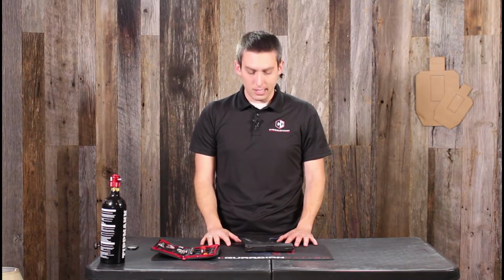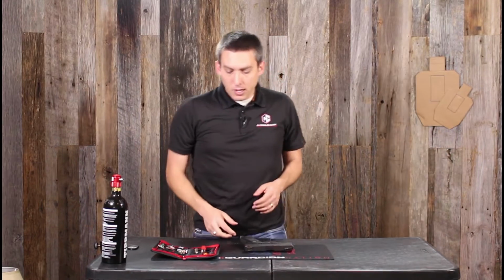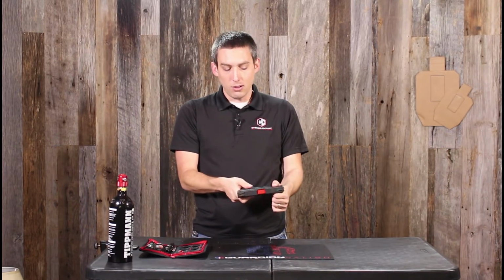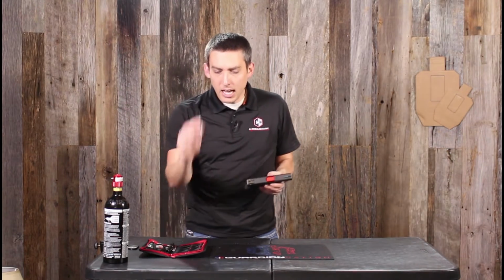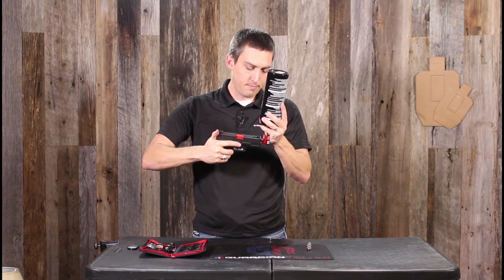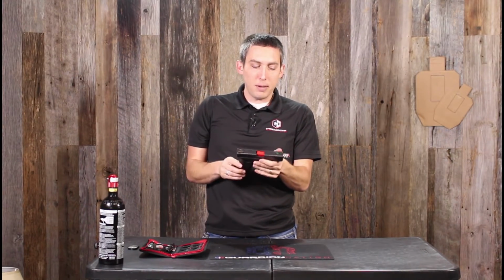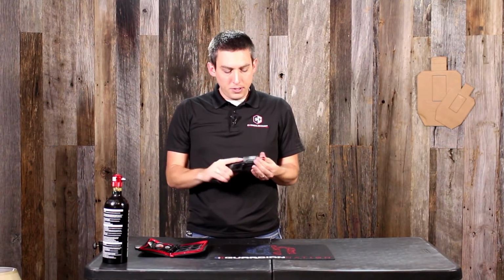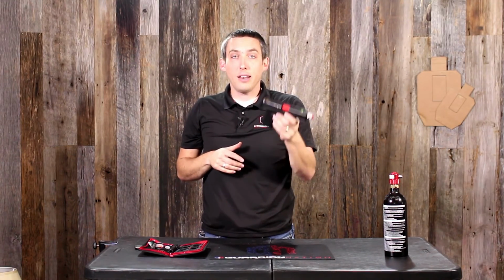Cool Fire Trainer Review: Dry Fire Training Tool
In this video, Jacob shows us an up and coming dry fire training tool, the Cool Fire Trainer. This thing is pretty cool (no pun intended).

The Cool Fire Trainer helps you simulate the recoil of your gun by using air. And, as an added bonus, since your gun is cycling, you get the benefit of trigger reset as well.

Since you can put the Cool Fire Training tool on your EDC gun, it allows you to use your sights, your trigger, your holster, etc.

Of course, the main drawback is also one of the biggest positives: It's very gun specific.